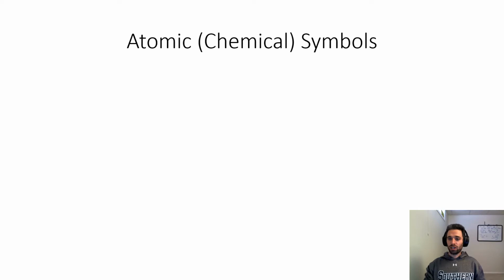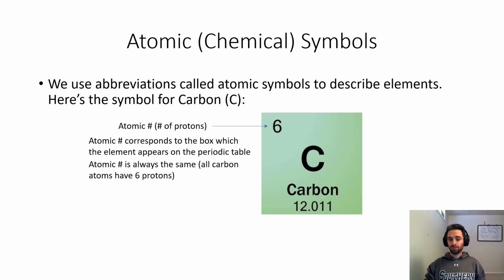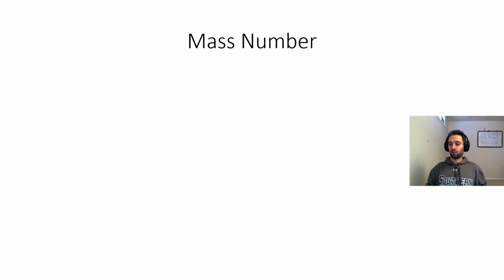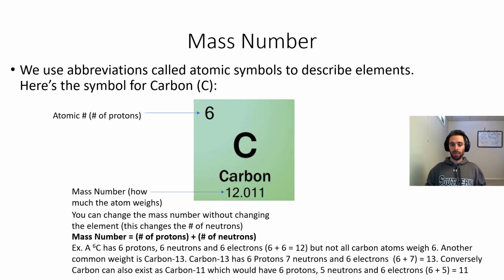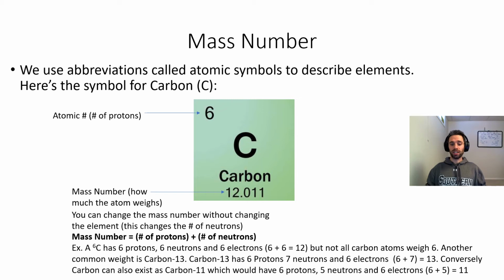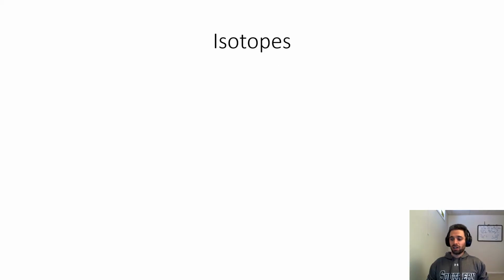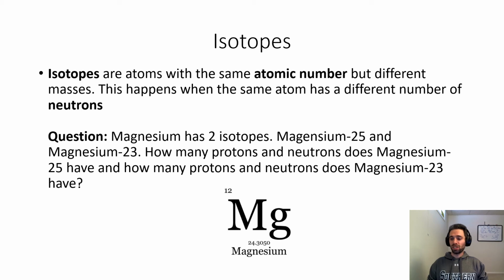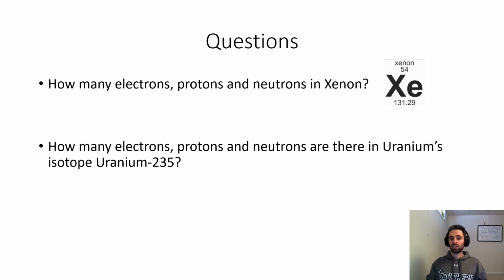Lecture 3 - Atomic Symbols and Isotopes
I would encourage you to print out a copy of the periodic table to follow along.

Answer to the Isotope Questions

Magnesium-25 has 12 Protons and 13 Neutrons
Magnesium-23 has 12 Protons and 11 Neutrons

Xenon has 54 electrons, 54 protons and 77 neutrons

Uranium-235 has 92 electrons 92 protons and 143 Neutrons